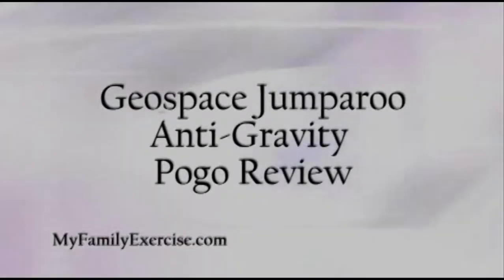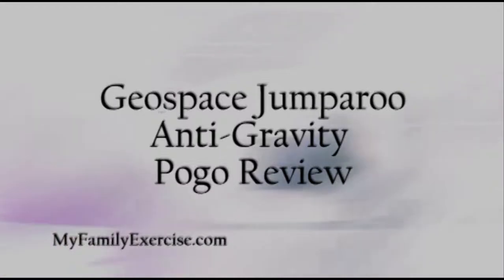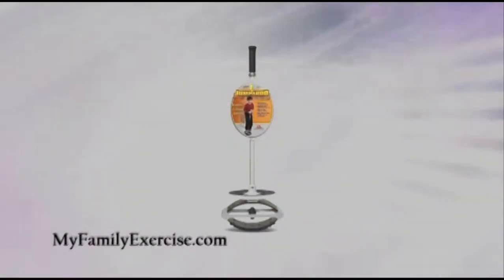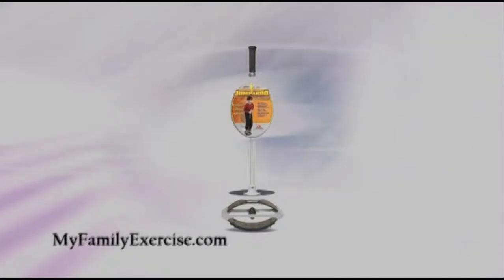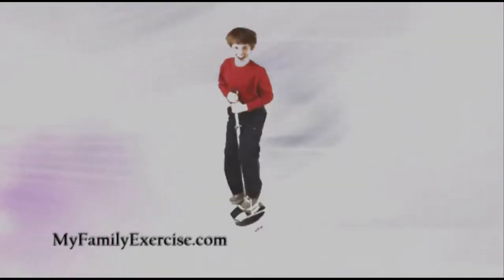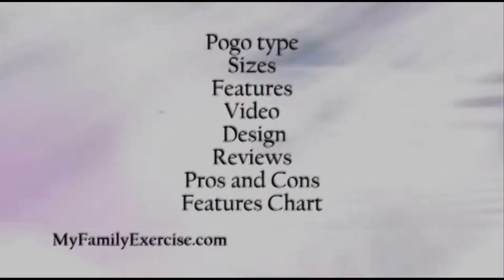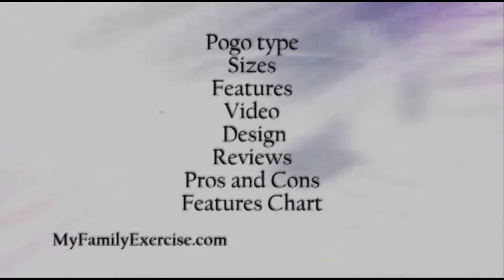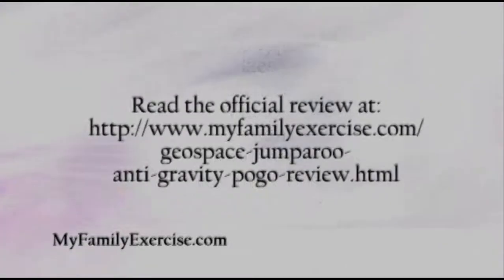Geospace Jumparoo Anti-Gravity Pogo Review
The Geospace Jumparoo Anti-Gravity Pogo is one of the coolest kids exercise equipment pogo sticks I've ever seen. I personally think it's more fun, easier to use and more exciting than the original pogo sticks which are still sold today.